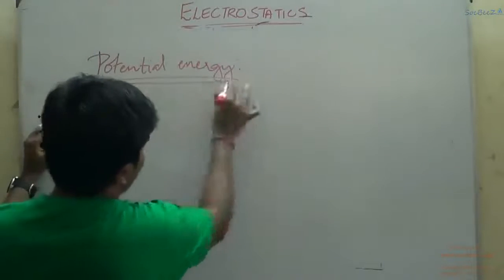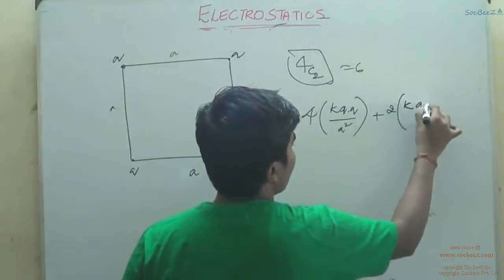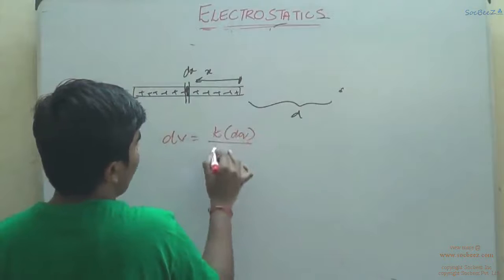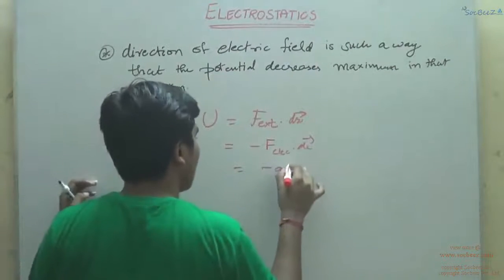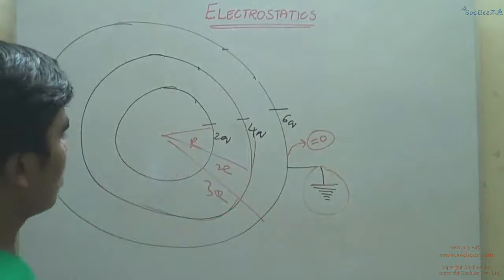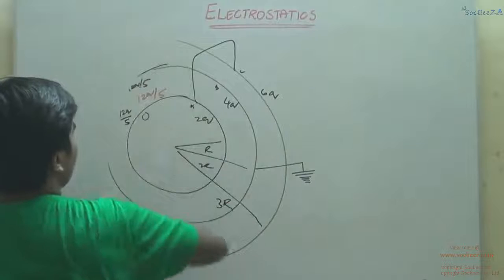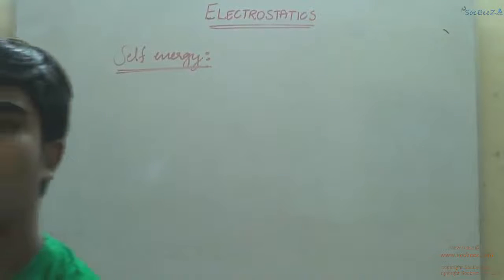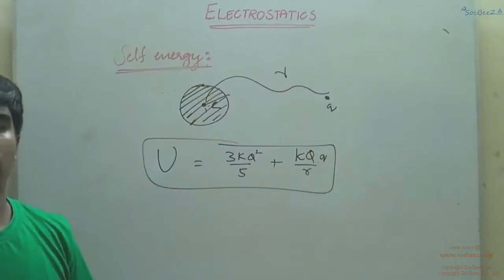Electrostatics - P5 - Electric Potential Energy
Electrostatic Potential Energy, some numericals and Self-energy